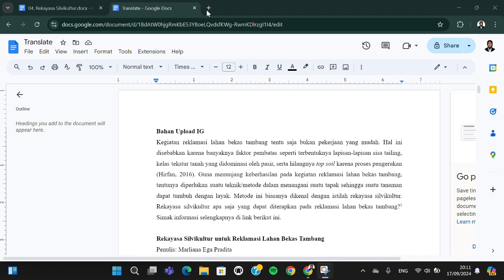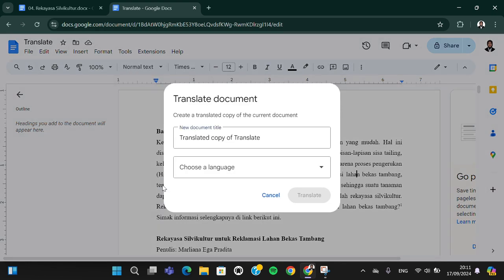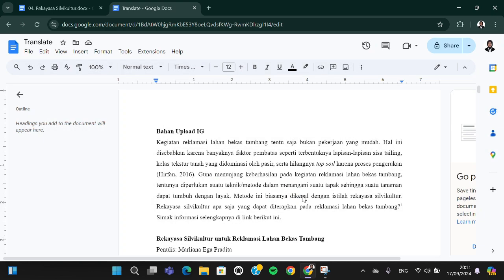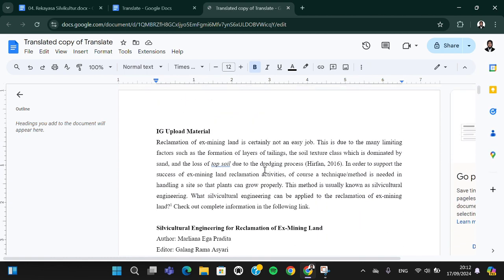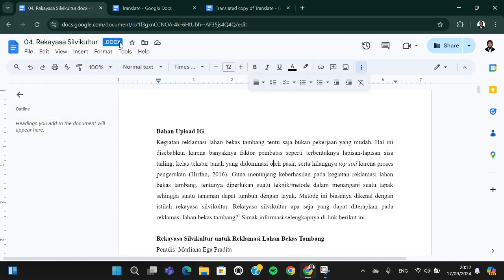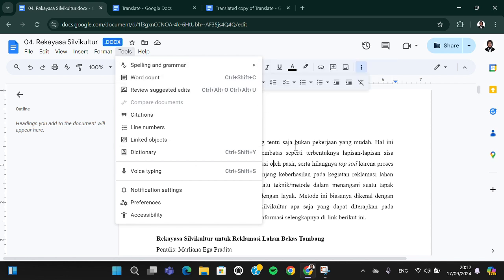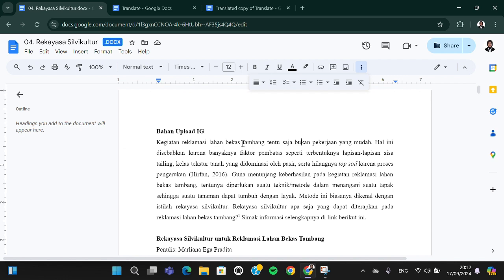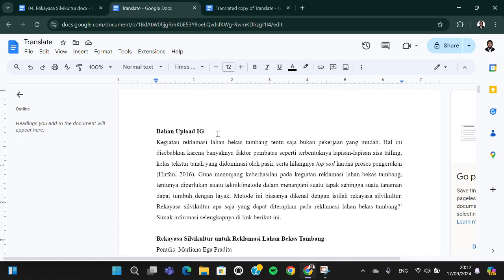💥 MINUTE: How to Translate a Document in Any language using Google Docs | Full How To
Need to translate a document into any language quickly?  In this full tutorial, I’ll show you how to use Google Docs to easily translate your documents into any language you need. Whether you’re working on multilingual projects or just need a quick translation, this guide will walk you through the process step-by-step!